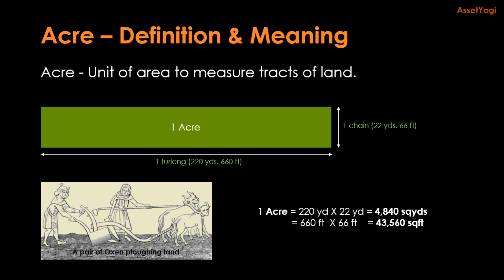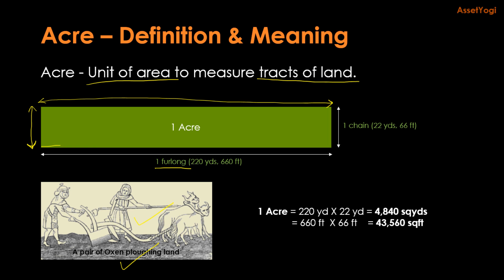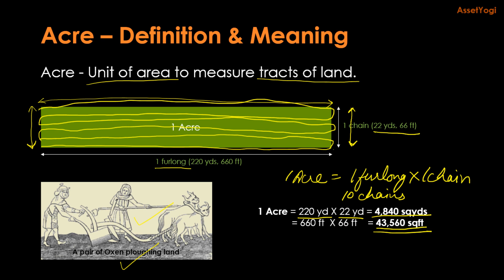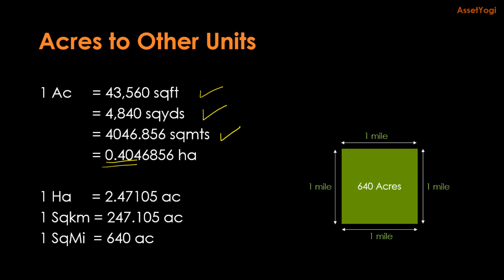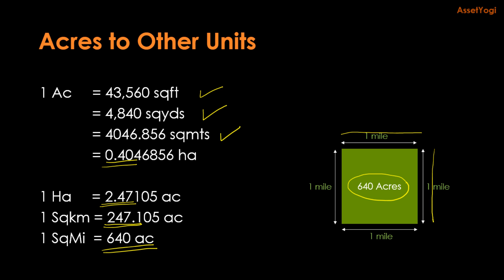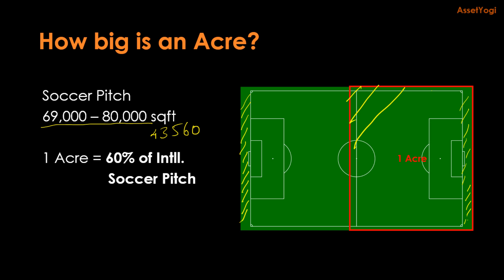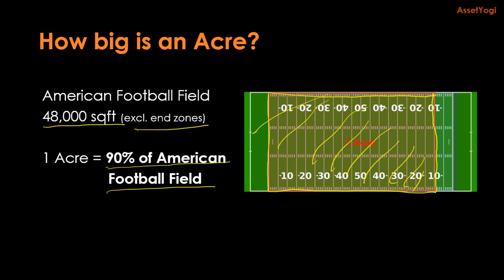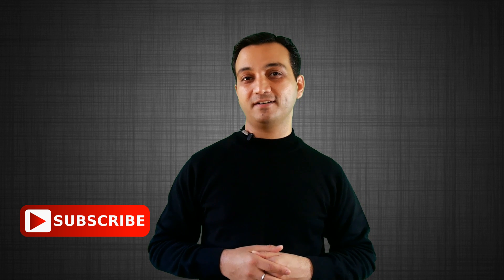How Big is an Acre of Land? Easily Convert Acres to Sq Ft, Sq Meters, Hectares and Sq Miles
Check out exactly how big is an acre of land with examples and references. Learn to convert an Acre to Square Feet, Acre to Square Meters, Acre to Hectares, Acre to Square Miles, Acre to Square Km and Acre to Square Yards

Acre is a unit to measure large tracts of land. In this video, I have explained what is an acre, how big is an acre of land and how you can easily convert 1 acre to sq ft, sq yds, sq meters, hectares, square kms and sq miles.

AssetYogi.com is the #1 FREE knowledge Resource on Property and Real Estate especially on Indian Real Estate. We do original research and publish various articles and videos on our website which is helping thousands of people everyday. Our aim is to guide you on each and every step of Real Estate investing so that you can build long lasting wealth and attain financial freedom.

All your questions are answered such as:
What is an acre?
How big is an acre of land?
How to convert 1 acre to square feet?
How to convert 1 acre to square yards?
How to convert 1 acre to square meters?
How to convert 1 acre to hectares?
How to convert 1 acre to square kilometers?
How to convert 1 acre to Square Miles?

Hope you liked this video on "How Big is an Acre of Land? Easily Convert Acres to Sq Ft, Sq Meters, Hectares and Sq Miles".